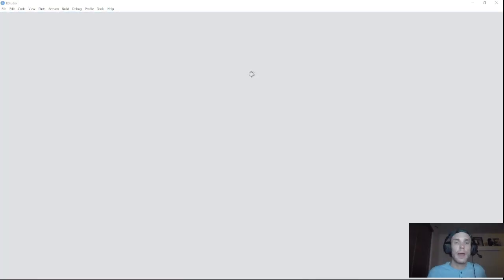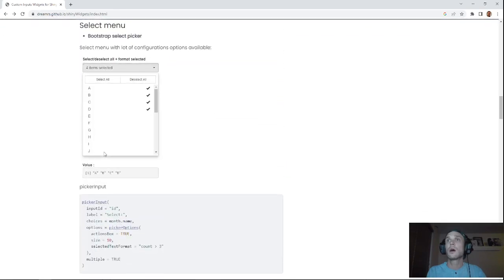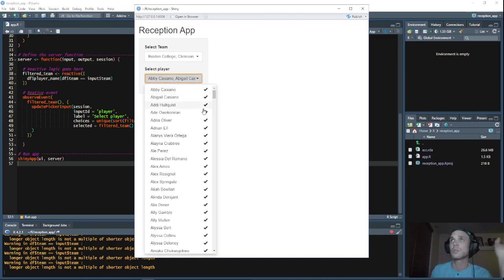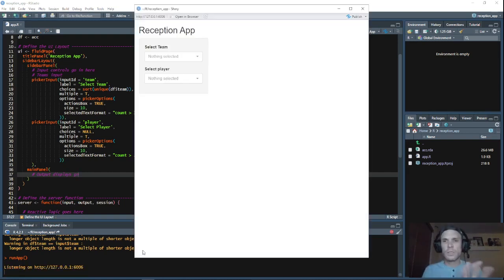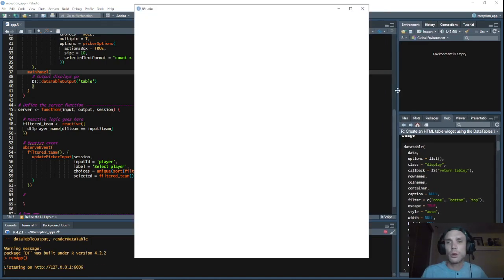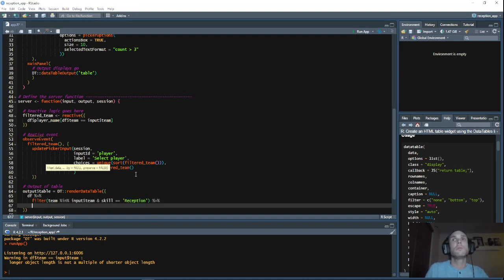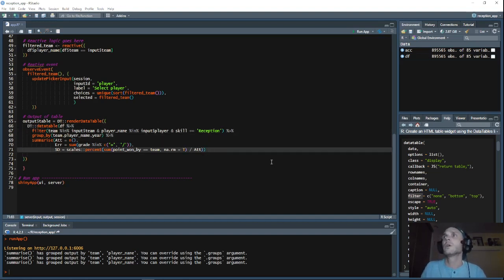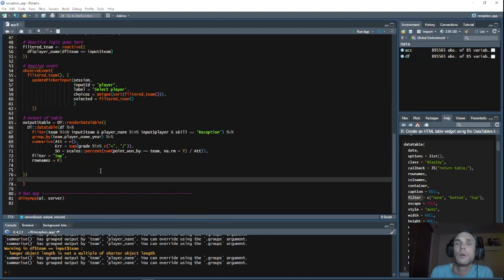Shiny 2 pickerinput and datatable OpenVolley Data lab 15